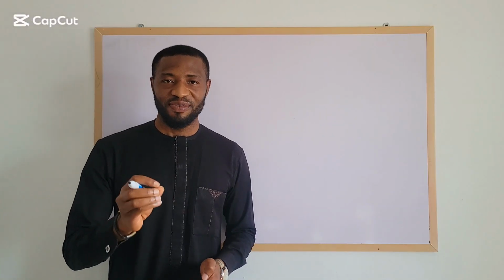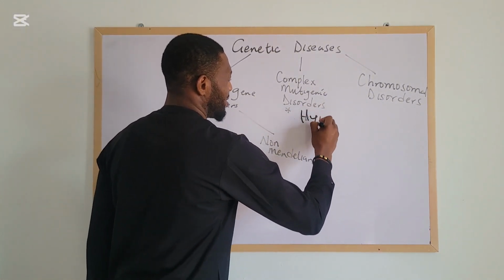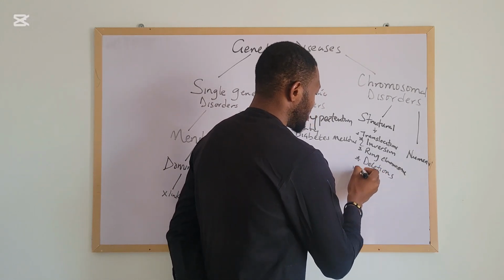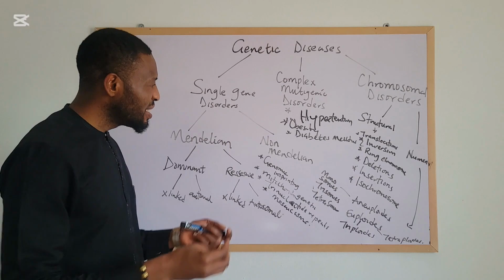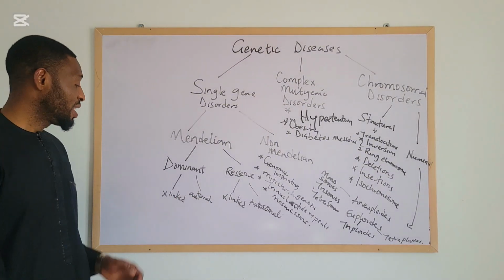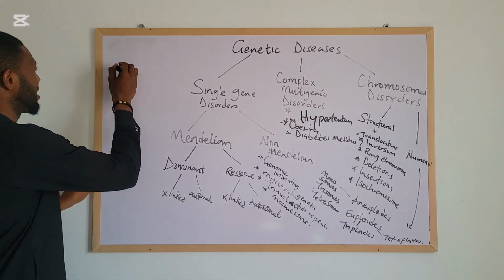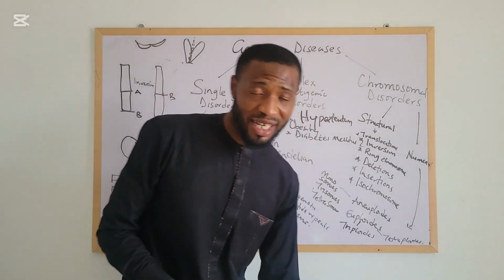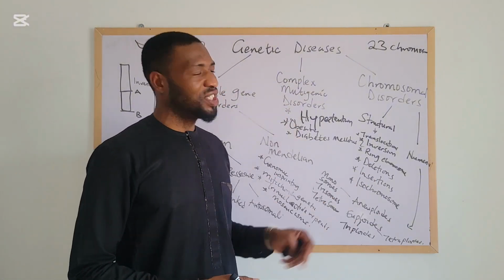Overview of genetic diseases part 2